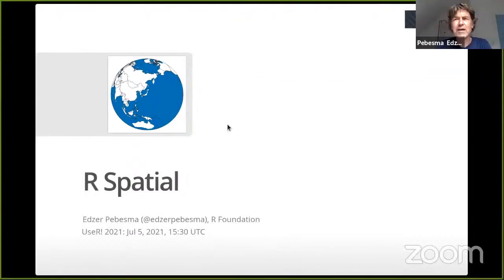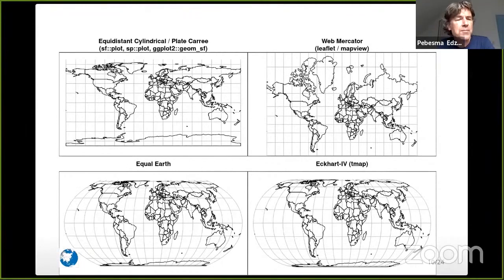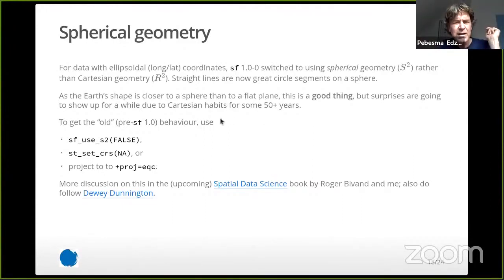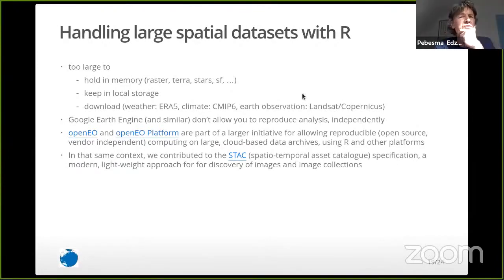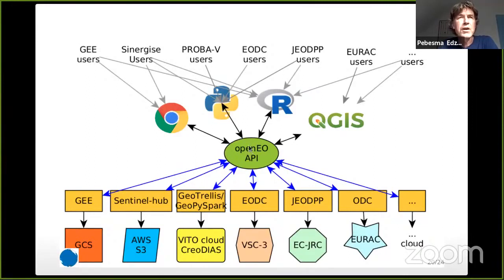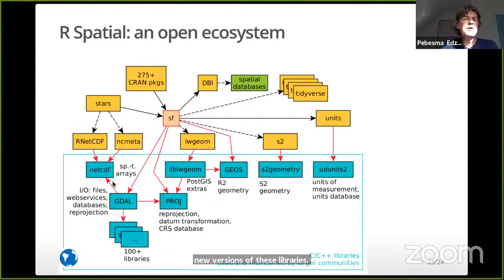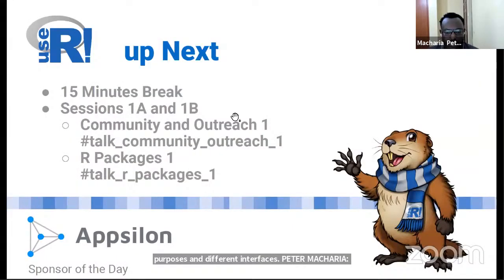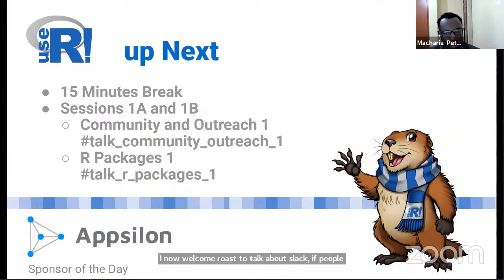Keynote: R Spatial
Pebesma, Edzer

R Spatial is a lively community of people using R for analysing spatial data. From the early days of R, spatial packages have formed a substantial part of the R package ecosystem. Things took off from 2005 on when packages like sp, rgdal, rgeos and raster provided shareable infrastructure for spatial vector and raster data. Second generation packages including sf, stars and terra will take over this role when rgdal and rgeos retire in 2024. The pattern of “download followed by local file access” gradually shifts to directly accessing and processing massive, cloud-based spatiotemporal data sources that include remote sensing imagery archives, weather and climate data, point clouds, and large vector datasets such as OpenStreetMap or census datasets. Responsive analysis by working at lower resolutions or with other spatial generalizations forms a challenge that is particular to spatial data. R Spatial has constantly relied on the OSGEO libraries GDAL, PROJ and GEOS for I/O, coordinate transformations, and geometrical operations. These libraries create de facto interoperability across geospatial communities and will remain central. Upcoming changes for R Spatial include switching to spherical geometry, handling of data cubes, and time-dependent coordinate reference systems that cope with plate tectonics.